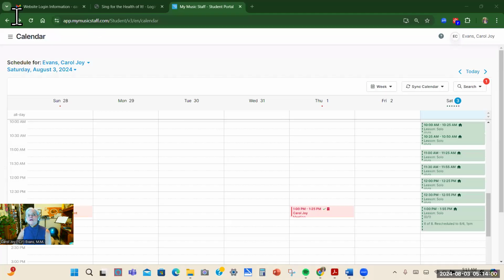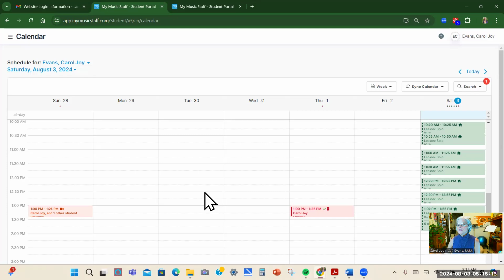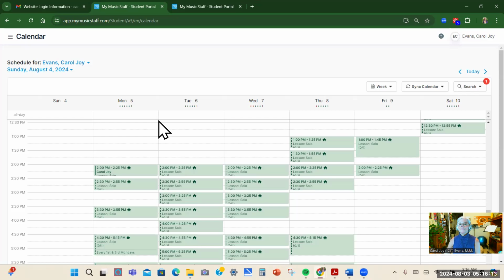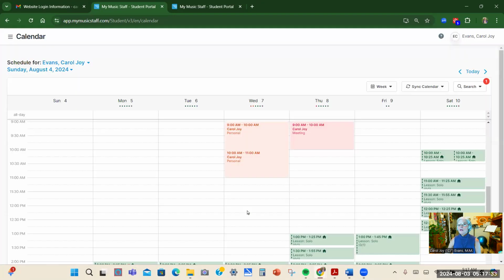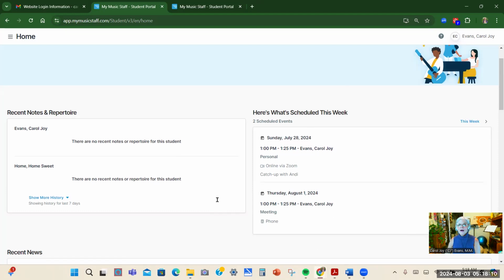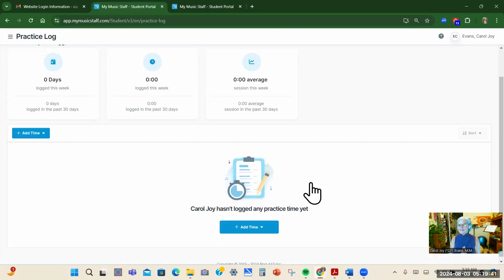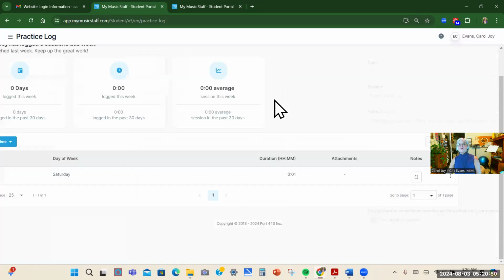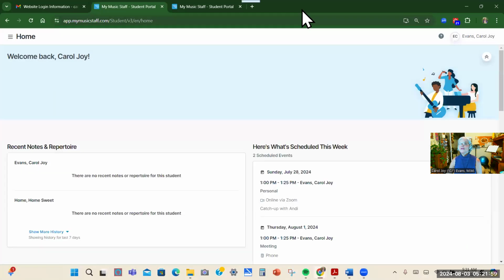Intro to MyMusicStaff Student Portal - A Great Tool!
This video gives you an overview of the MyMusicStaff Student Portal, shows you specifically how to cancel and reschedule a lesson if needed, and how to keep track of your practice time.  Remember, you can always switch to an online lesson if it's a weather or transportation issue, or you just don't want to share any germs.

JUST ONE THING:  Please make sure any lessons you reschedule are done BEFORE the last date on your 8-week invoice.  That's my only studio rule :-)

Otherwise, have fun getting to know and use the Studio Student Portal!

Learn to make music for a lifetime!